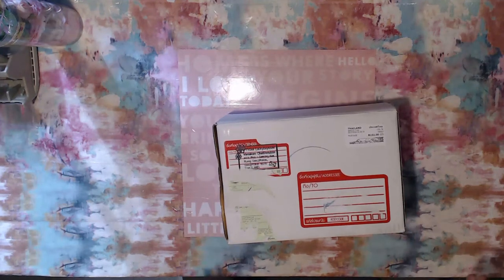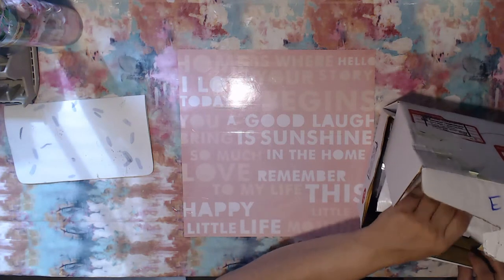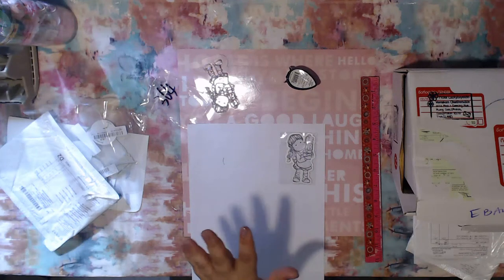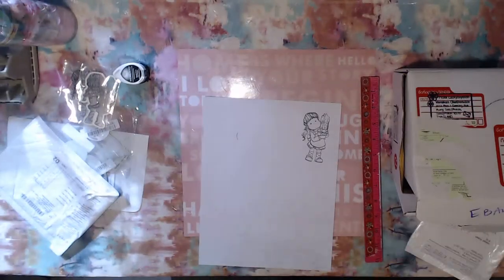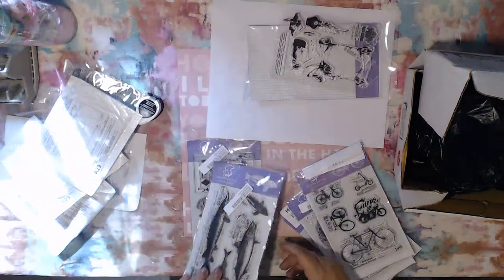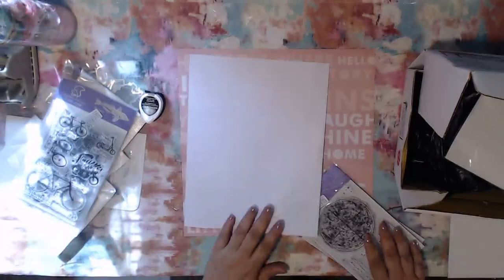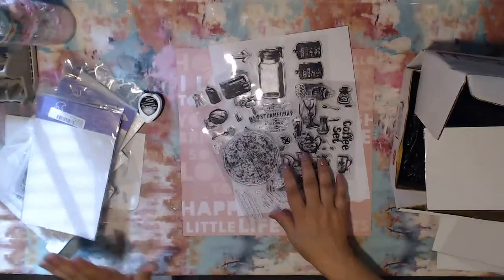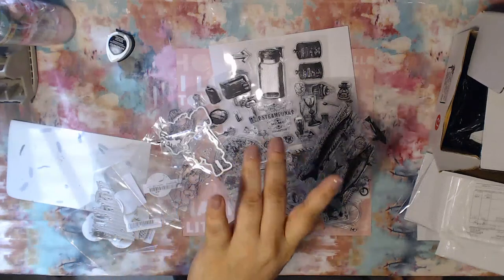New Ebay Haul Stamps and more from China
Stamps from China
Craft-dies from China
Paper shapers from China
Ebay Stamps
Ebay craft Supplies

I found some awesome items on ebay. I do not link the items due to YT rules but if you follow me on IG and are interested in the links I can send them to you there :DNew videos uploaded weekly! I offer a variety inspirational video like tutorials, project shares, happy mail, hauls, video hops, Swaps, product reviews, and more!

Live Stream
Collage, Decoupage
Art journals
Mixed media
Paper crafts
Scrapbooking
Journals
Repurposing / upcycle
Lapbooks
Assemblage Art
DIY ideas
Hauls
Destash
General crafting

❖Camera
 Logitech C920 Webcam
❖ Music